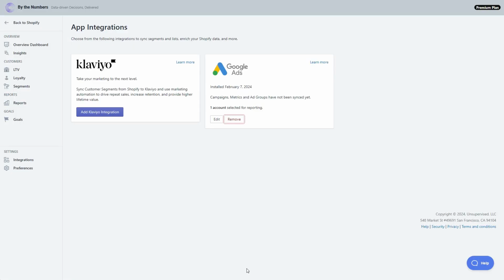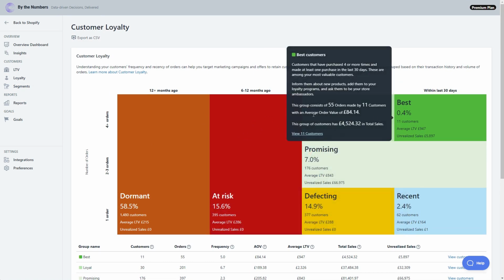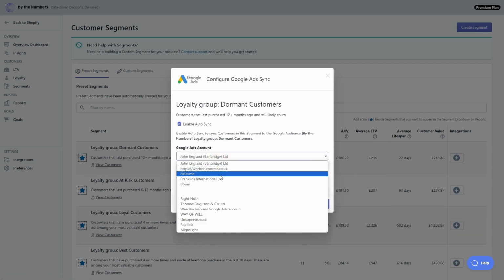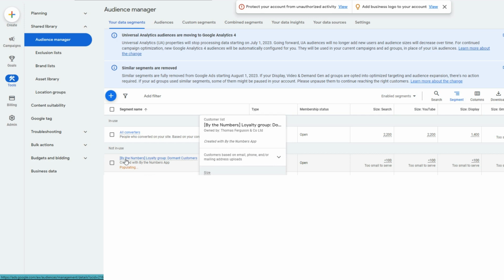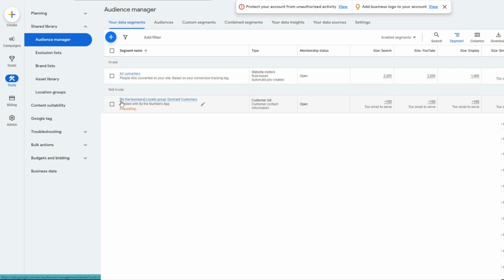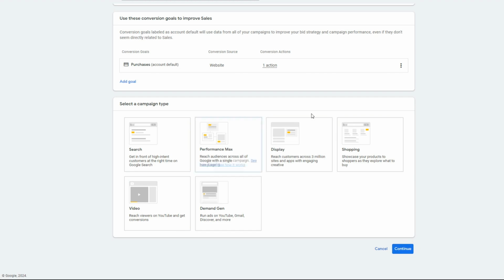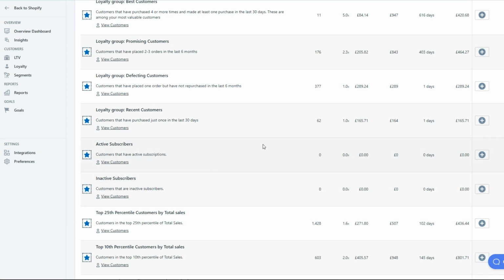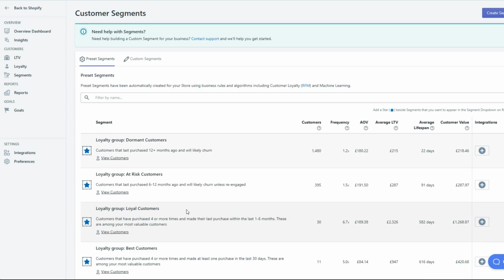Going end to end with Google Ad Sync in Shopify